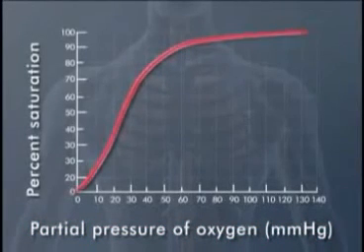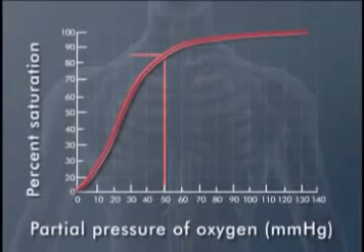انتقال الدم الموكسج والغير موكسج داخل الاورده والشرايين في الجسم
‏فيديو من Muthana Alsaad